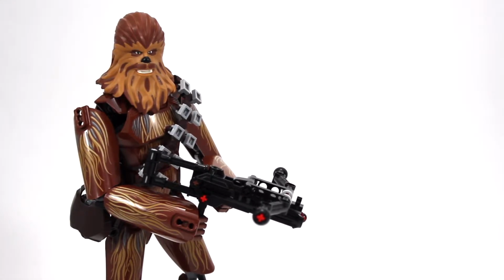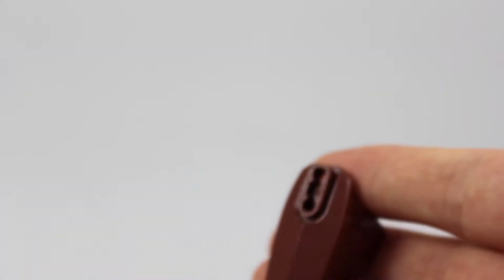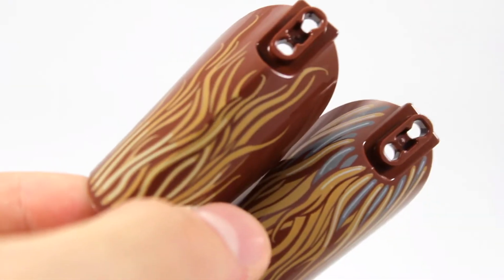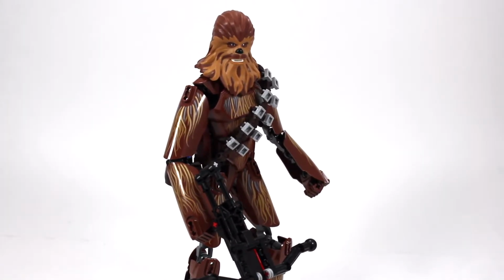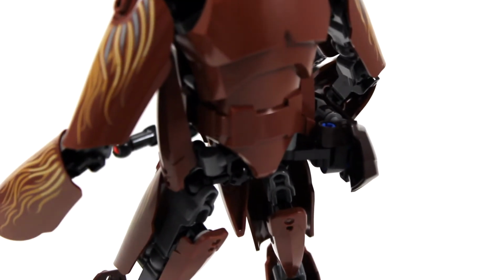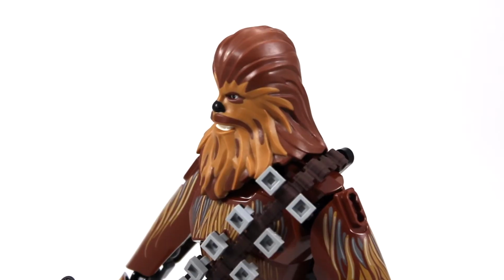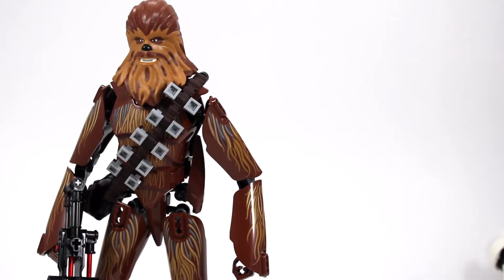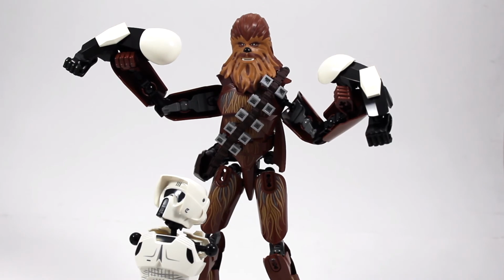Set Review: 75530 Chewbacca (Star Wars)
Review of LEGO set 75530 Chewbacca by Forum Assistant Nuju Metru from the LEGO Star Wars line.

75530 is a faithful and aesthetically satisfying recreation of our beloved Chewbacca. Though the figure's burly armoring limits its poseability, and the bowcaster proves a little inconvenient to load, I find it overall a very gratifying figure. Chewie stands tall and proud, and feels very much like himself.